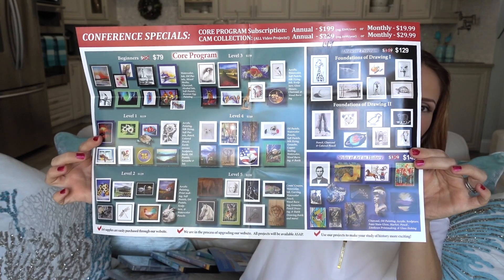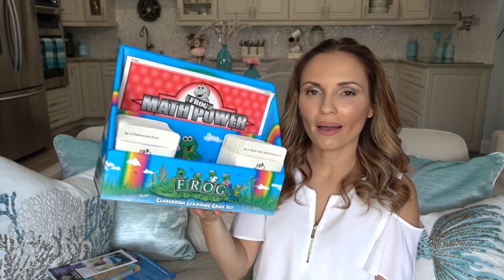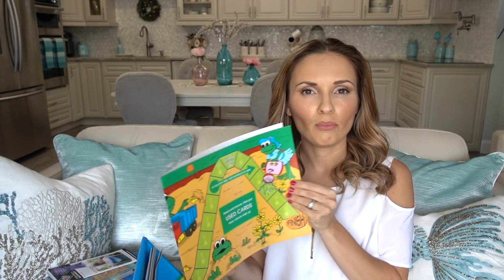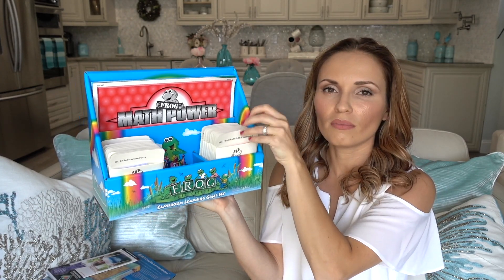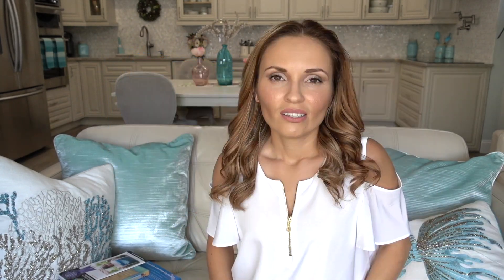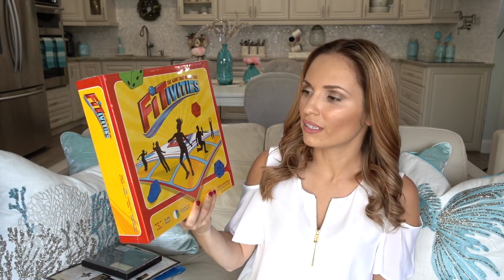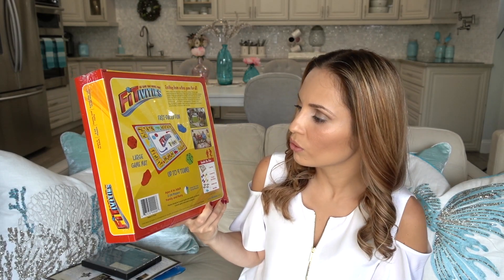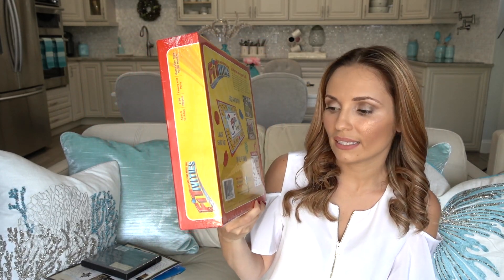HOMESCHOOL CURRICULUM AND ACTIVITY HAUL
Hi homeschool friends, in this video I show all the things that we purchased on the last year's convention.  I know this video is long overdue but wanted to post anyway for those who may not be familiar with these extra curriculum activities.